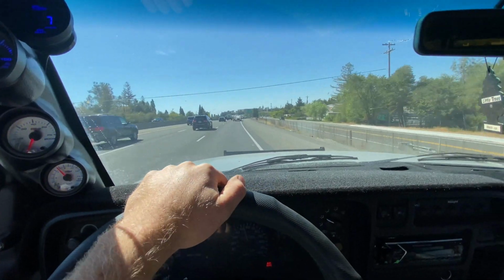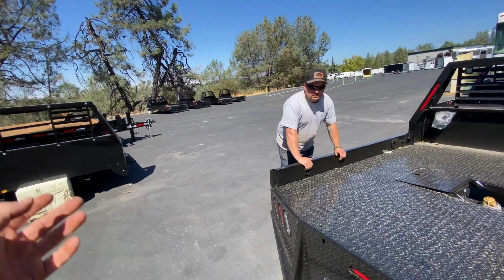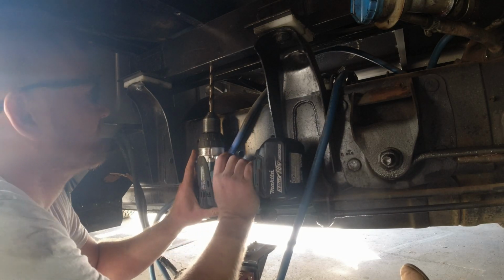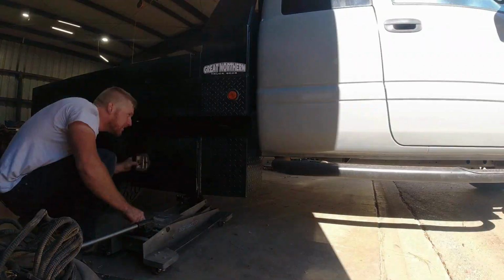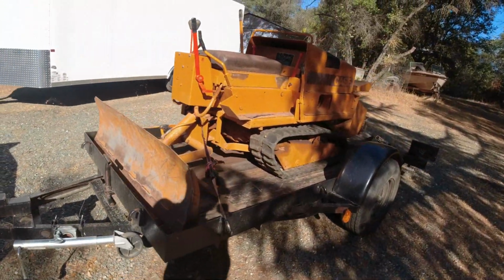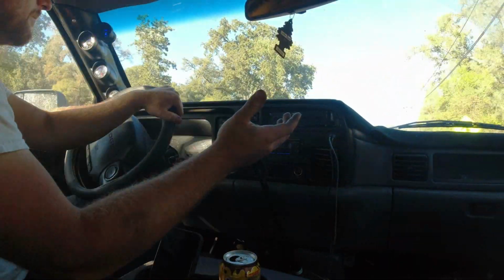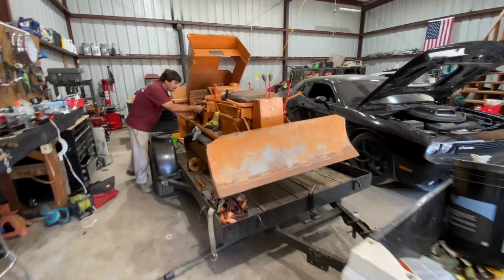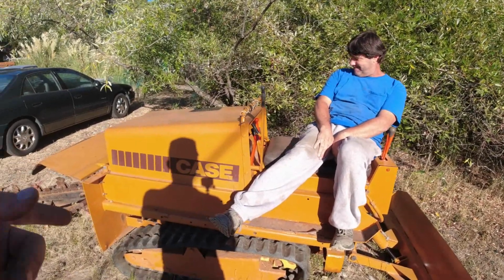Shopping for truck parts! And selling a machine